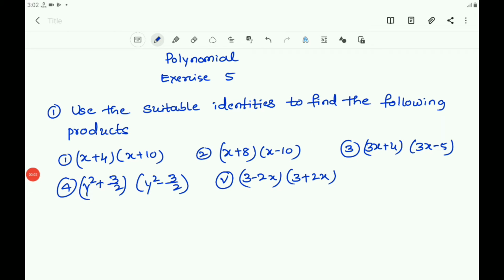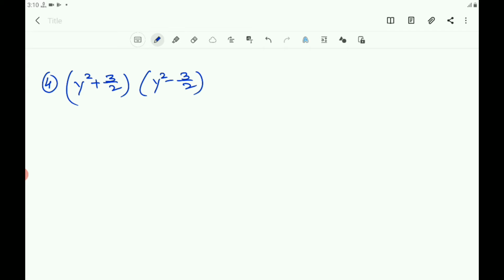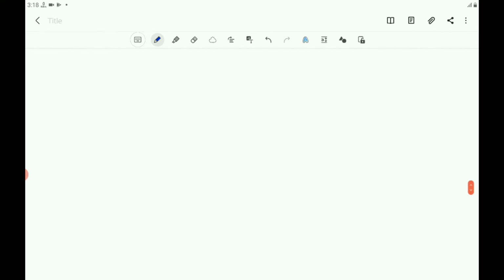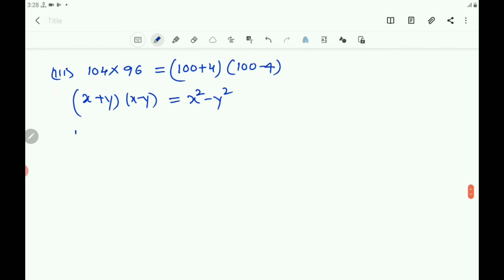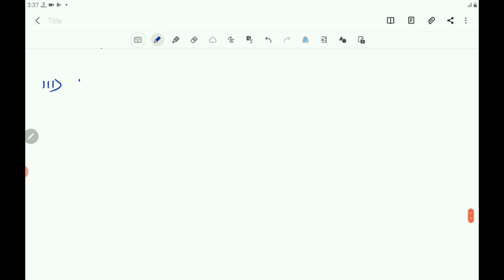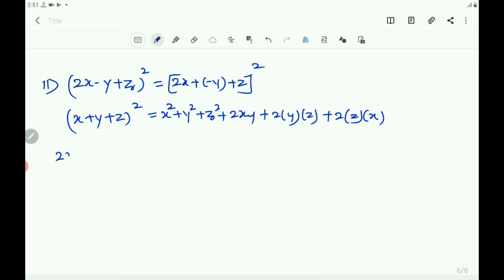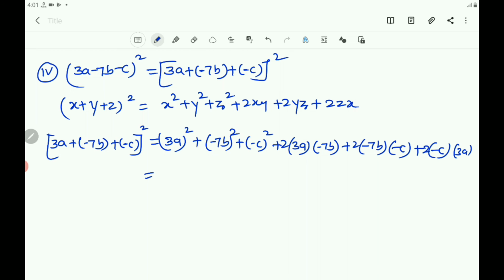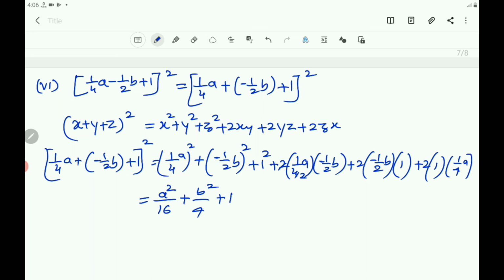Class 9 - POLYNOMIALS ( Part - 9 )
Exercise 5
 Qno 1 to Qno 4
1 ) Find the product by using suitable Identity
2) Find the product  of two numbers without multiplying directly
3) Factorise by using suitable Identity
4) Expand   by using suitable Identity